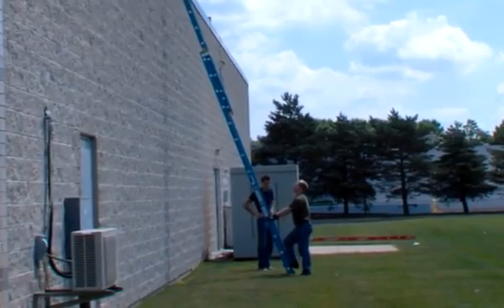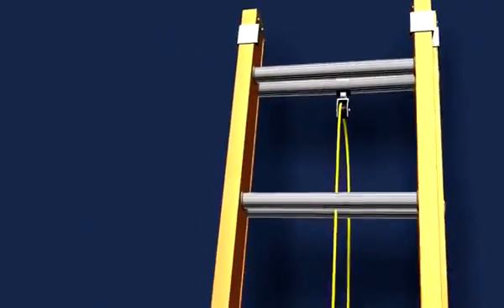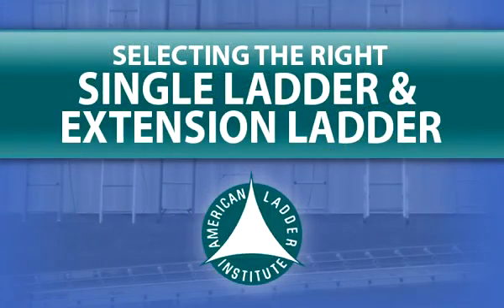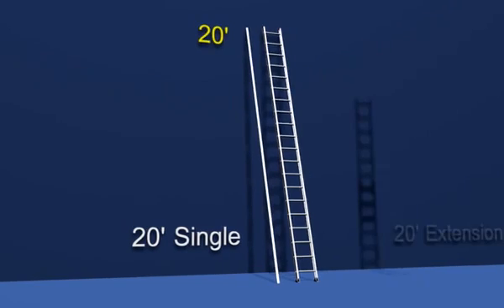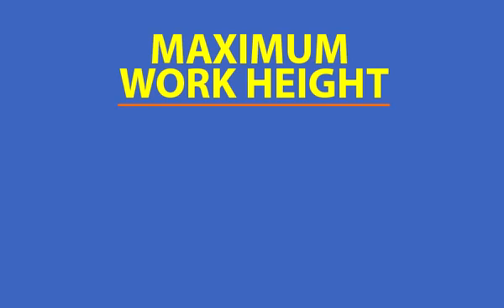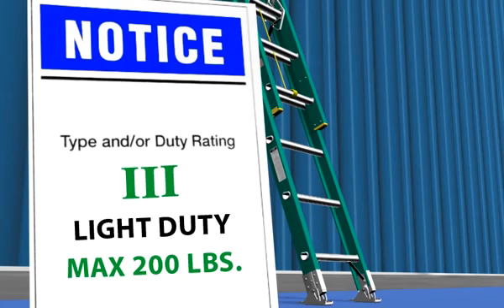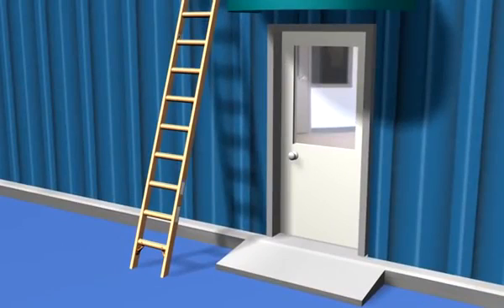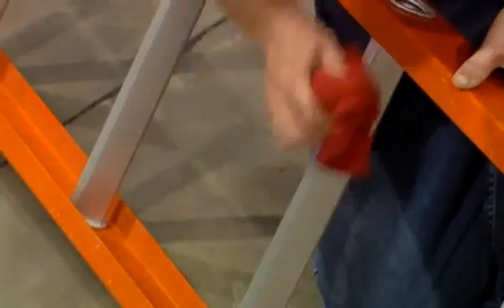Thang nhôm rút Pro - Thang rút cho mọi nhà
Thang nhôm rút Pro  là thương hiệu thang nhôm đạt tiêu chuẩn hàng đầu quốc tế EN131, được giám định bởi Tổ Chức Chứng Nhận và Giám Định sản phẩm Quốc tế SGS.Thang nhôm rút Pro  đã được người tiêu dùng đánh giáo cao về tính năng sử dụng, độ an toàn, tính thẩm mỹ, sự tiên lợi trong khi sử dụng

      Với chất lượng đã được khẳng qua một thời gian dài có mặt trên thị trường Việt nam, thang nhôm rút gọn Pro đã được người tiêu dùng đánh giá cao và đã có đực sự tín đối với người tiêu dùng trên cả nước, và đặc biệt thang nhôm rút gọn Pro đã được các đơn vị viễn thông trong nước tin dùng như tập đoàn viễn thông quân đội Viettel, tập đoàn FPT, Tổng công ty truyền hình cáp Việt nam, Tổng công ty truyền hình cáp Saigontuorist, ..điều này chứng tỏ được giá trị cuả thương hiệu thang nhôm rút gọn Pro đã và đang  khẳng  định  chỗ đứng vững chắc tại thị trường Việt Nam

    Hiện nay với mạng lưới phân phối rộng khắp trên toàn quốc, cùng với sự phục vụ nhiệt tình chu đáo, chuyên nghiệp của các hệ thống đại lý phân phối  thang nhôm rút gọn Pro , sẽ mang lại cho quí khách một chiếc thang ưng ý với các tính năng vượt trội cùng với mức giá cạnh tranh nhất thị trường